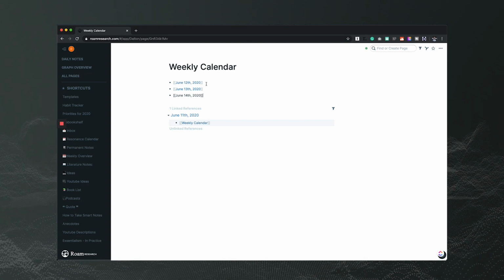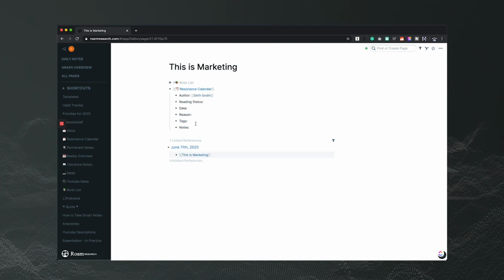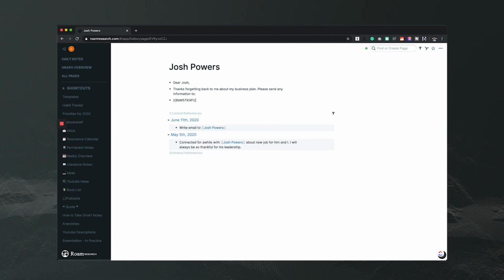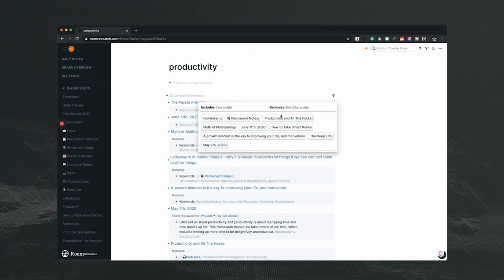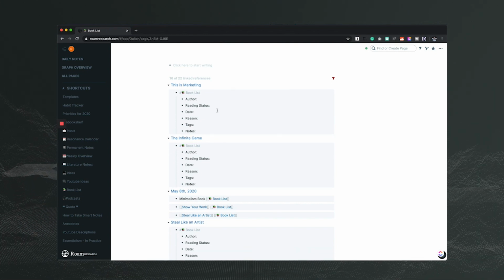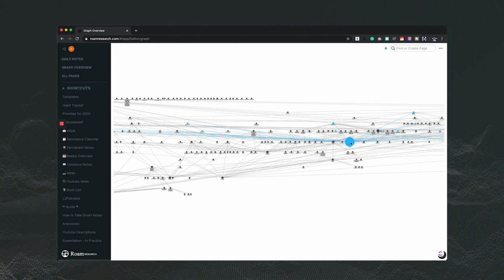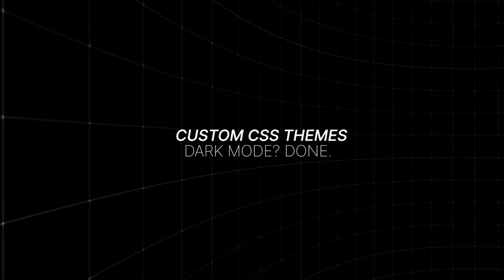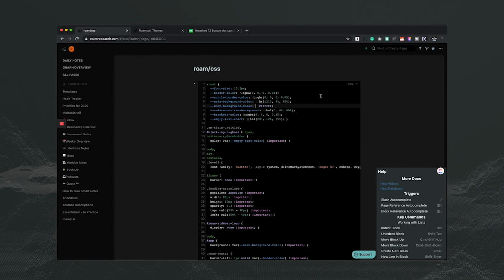Roam Research: How to Get Started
THE GATES ARE OPEN! Roam has finally allowed new users to join, behind a paywall of course. I haven't seen any overview or quick start video, so I figured I'd give an overview of Roam, look at the database layout, how pages work, and some tips to help you get started. There is so much more that Roam can do, this is just an intro so play around, have fun, and leave any questions in the comments!

01:15 - Intro to Roam
04:03 - How Pages Work
07:02 - Block References
09:49 - Creating New Pages
10:33 - Introducing Tags
14:26 - Linked & Unlinked References
17:49 - The Graph Overview
18:37 - The Sidebar
21:47 - Adding Custom CSS Themes

Sign up for my weekly email newsletter for tips from the 🌎 of Tech, Productivity, Books, and Podcasts!